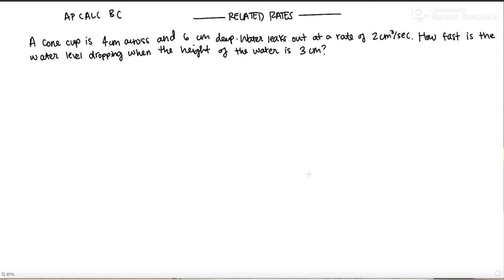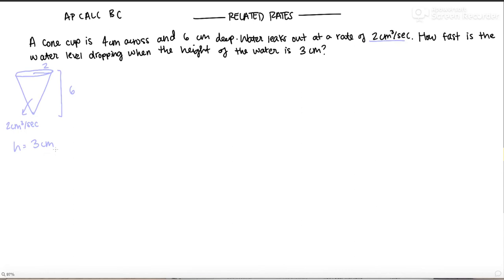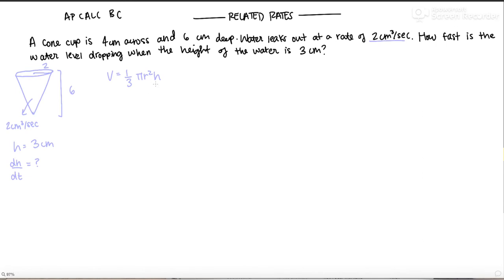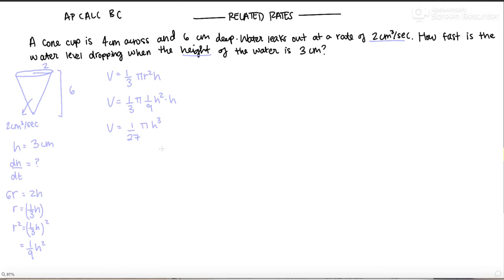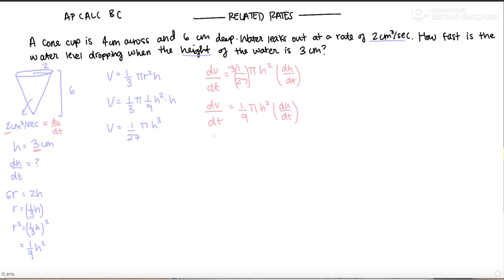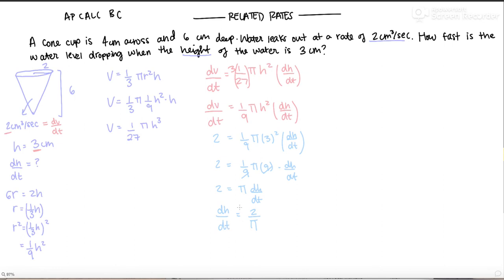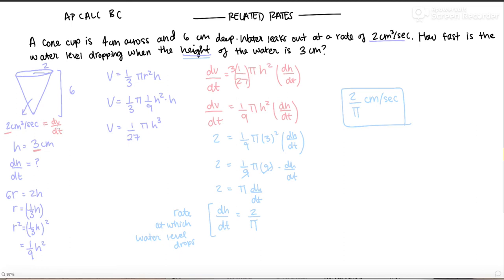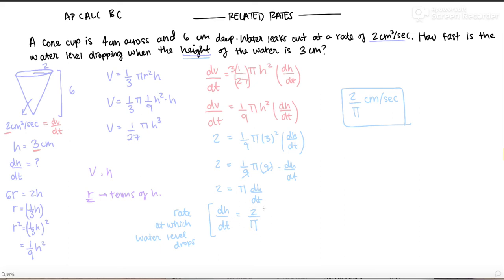Calculus - Related Rates Problem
Use implicit differentiation to solve for an unknown rate of change! This conical problem is a common related rates problem and is explained in detail here!

If you have any questions regarding the concept covered in this video, please type them in the comments, and I'll get back to you as soon as I can!

Want a video explaining a specific math concept? Write your requests down in the comments below!